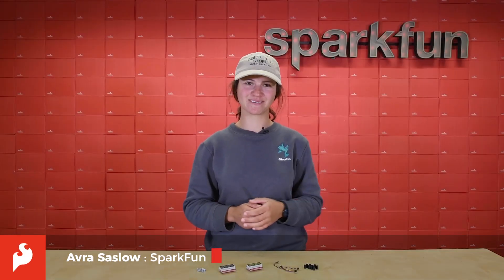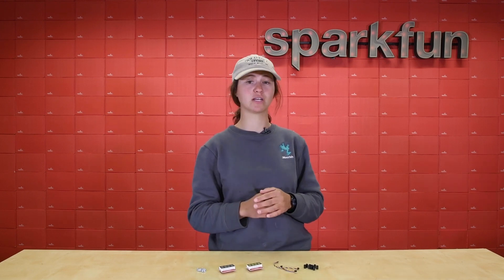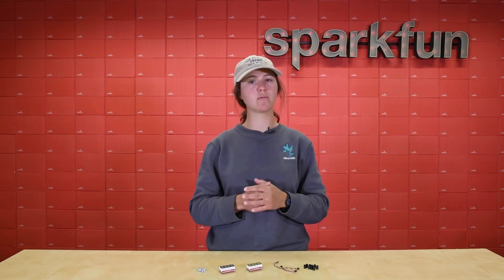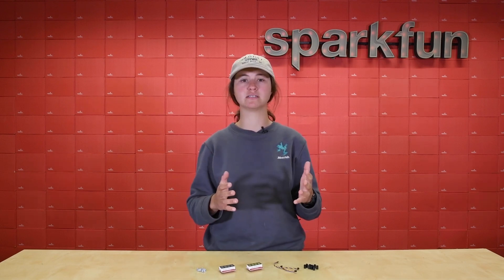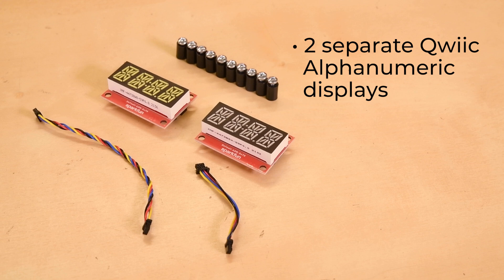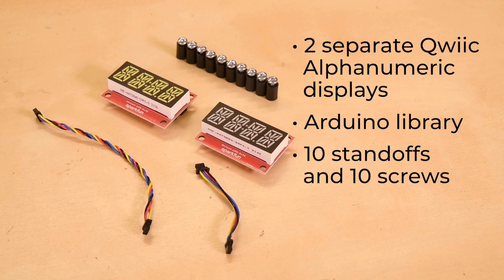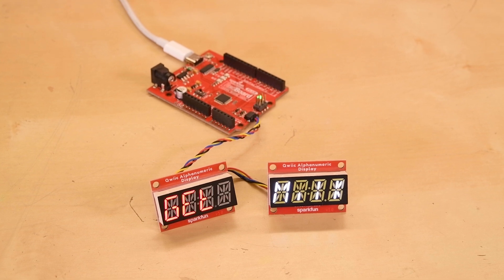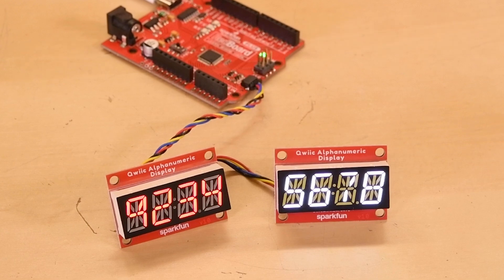Product Showcase: SparkFun Qwiic Alphanumeric Display Kit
We are quite familiar with seven-segment displays. We see them on our alarm clocks, ovens, and microwaves. By adding more segments to each digit you can display more than just numbers! These fourteen-segment digits allow you to display all sorts of numbers, characters, and symbols. With Qwiic, simply plug it in and go. No soldering, no figuring out which is SDA or SCL, and no voltage regulation or translation required!